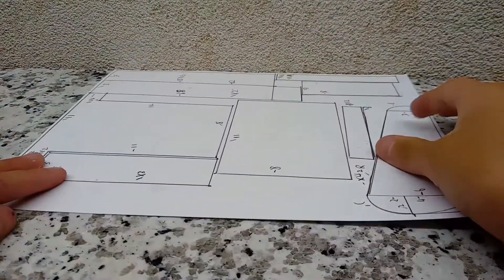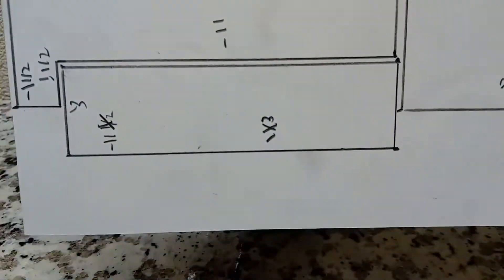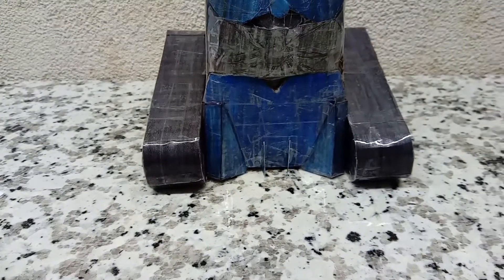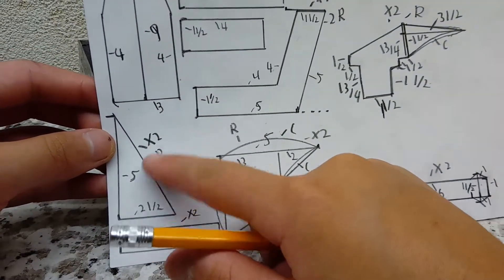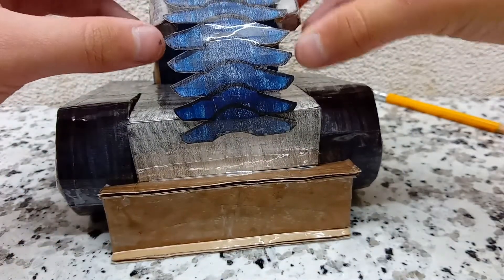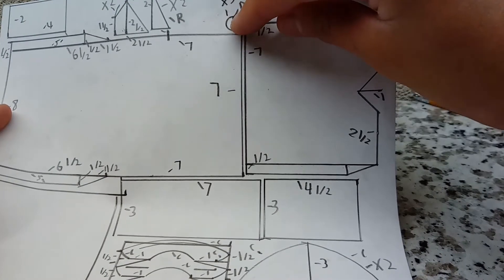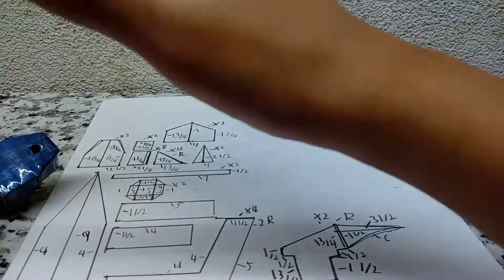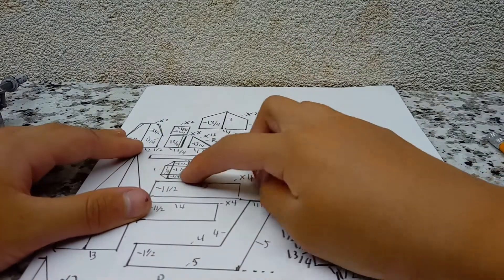Sir Killalot Series 10 How To Build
in this How To Build I show you how to build Sir Killalot with a twist as I do it in more of a style of my much older instruction videos from early 2019

instructions-